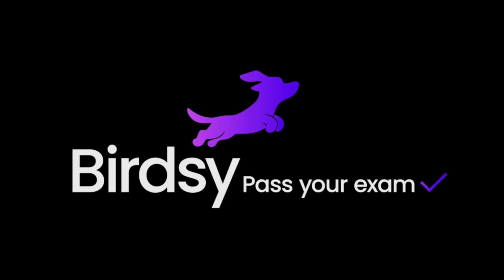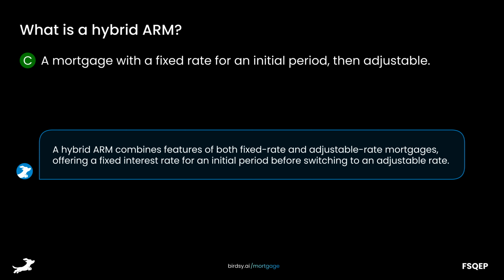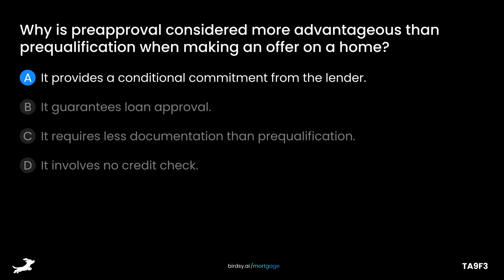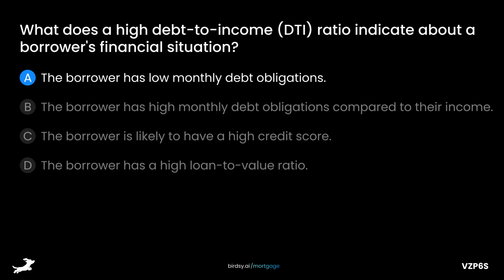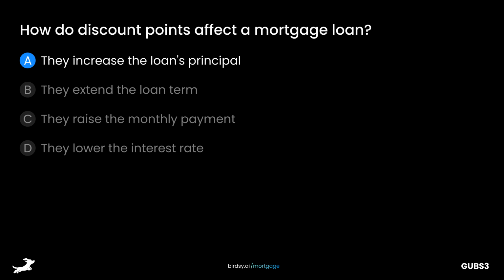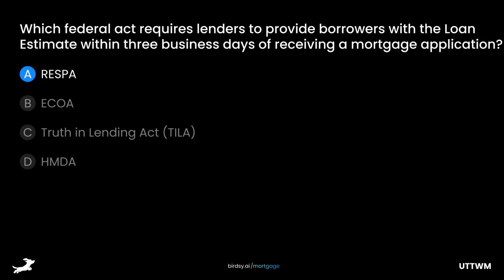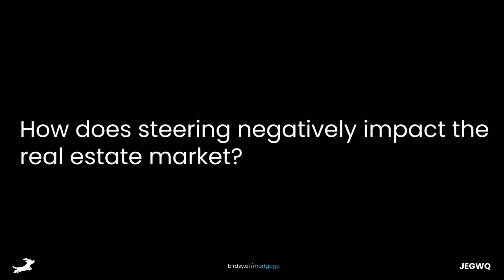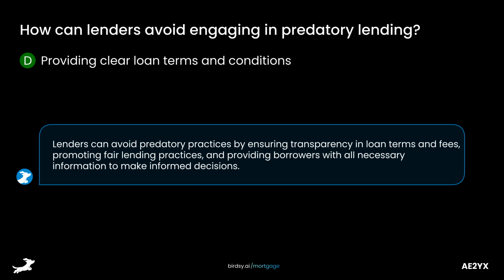Master Vocabulary & Concepts For The SAFE MLO Exam 🚀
👇 Start Studying FREE with Birdsy AI

2025 Secure and Fair Enforcement Mortgage Loan Originator Exam Prep – Master Vocabulary & Concepts! 🚀

🚨 Working on understanding mortgage vocabulary? This video dives deep into must-know mortgage vocabulary and concepts – from TILA and RESPA to loan origination and ethics – to help you pass your license test fast.

✅ Comprehensive breakdown of exam-critical vocabulary
✅ Key concepts explained (TILA, RESPA, SAFE Act, and more)
✅ Tips to apply terms on exam day
✅ Perfect supplement to our SAFE exam practice question videos

0:20 - Loan Types and Products
0:25 - Conventional vs. Government Loans
3:28 - Fixed-Rate, Adjustable-Rate, and Hybrid Loans
6:14 - Balloon Loans, Interest-Only Loans, Reverse Mortgages

Loan Process Terminology
8:35 - Prequalification, Preapproval, and Underwriting
10:37 - Disclosures (Loan Estimate, Closing Disclosure)
12:44 - Loan Application Components (e.g., URLA, 1003 Form)

 Financial and Qualification Terms
14:59 - Debt-to-Income and Loan-to-Value Ratios
16:59 - Front-End and Back-End Ratios
18:45 - Points, Yield Spread Premium, Origination Fee

Mortgage-Related Documents
20:54 - Promissory Note, Deed of Trust, Mortgage
22:40 - Escrow, Impounds, and Servicing

Regulatory and Compliance Terms
24:45 - Truth in Lending, RESPA, ECOA, HMDA, SAFE Act
26:58 - Trigger Terms, APR, CHARM Booklet

Ethics and Industry Conduct
29:04 - Redlining, Steering, Blockbusting
31:09 - Fraud for Housing vs. Fraud for Profit
33:19 - Borrower Misrepresentation and Predatory Lending

✅ Weekly Secure and Fair Enforcement Mortgage Loan Originator Exam prep videos
✅ Expert tips, hacks, and practice exams